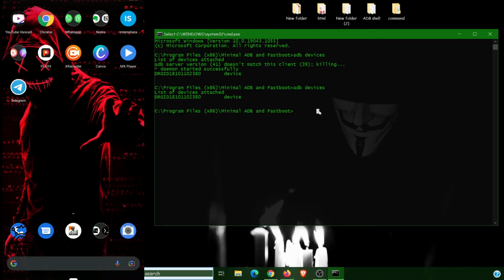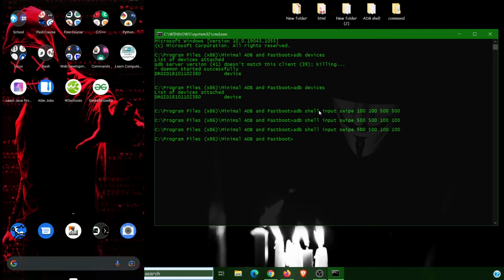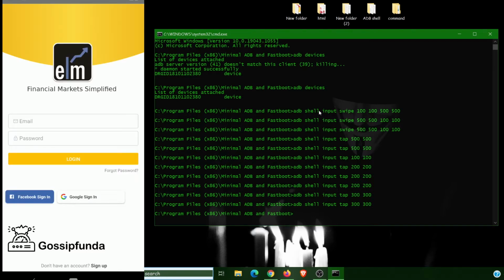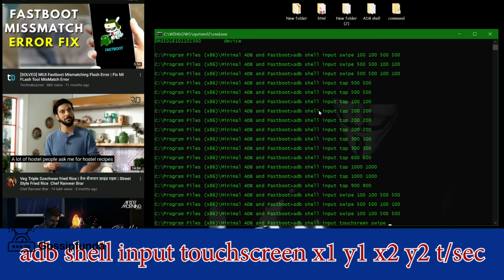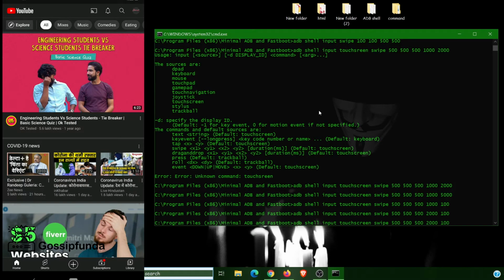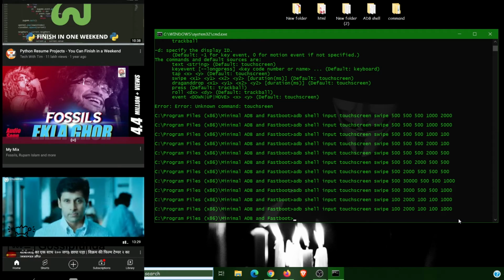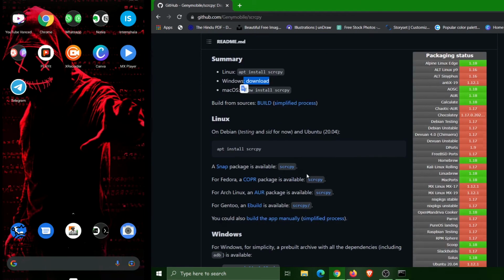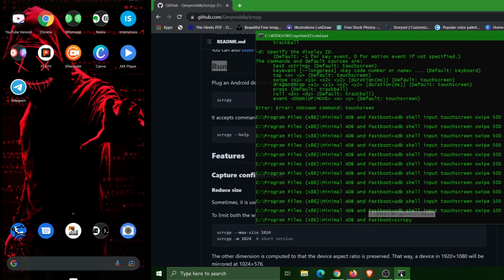How to swipe and mirror screen using ADB- Advance ADB Command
1. Link to the short in question
2. Link to your YouTube channel (for ownership verification)